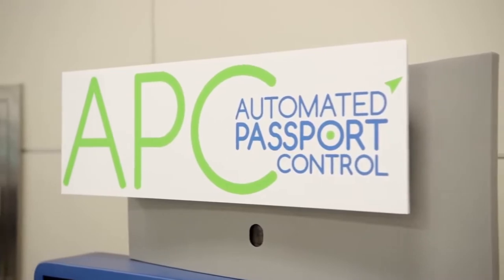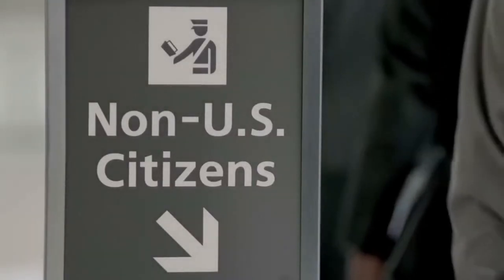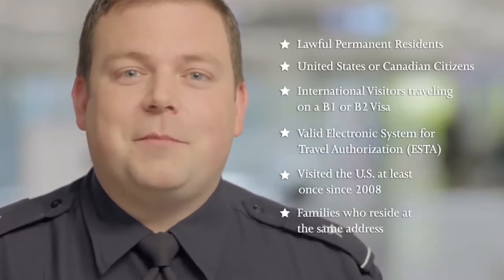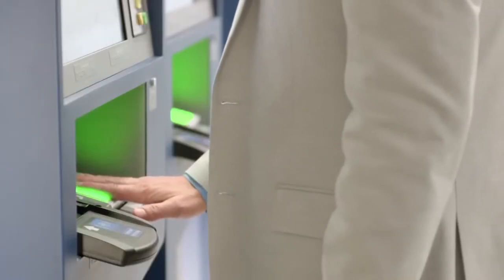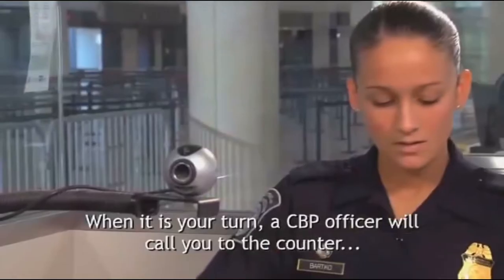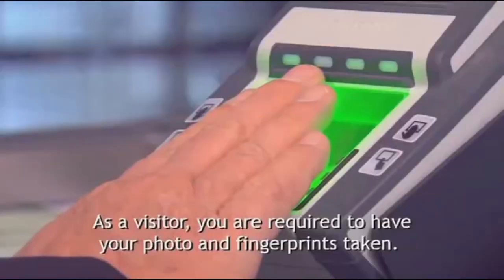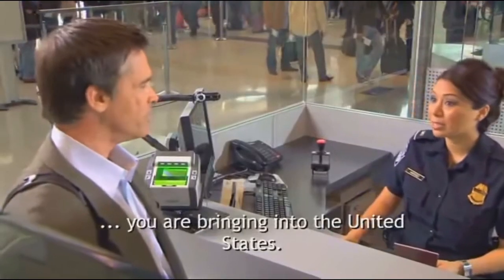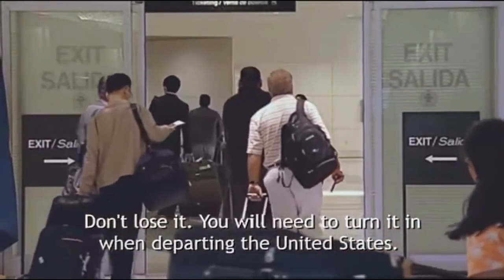Dallas Fort Worth DFW Airport From the plane via immigration to customs for connecting flights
How to get to AirportDFW Dallas Fort Worth (DFW) from the plane to immigration and on to customs?

You have a stopover in DFW (dfwstopover) and need to get your connectingflight as soon as possible. Where do I have to go to get my connection? What do I have to consider. Where could it get tight? Do I have to collect my luggage or is my luggage automatically forwarded to the destination?

No problem watch my video, then you will know what to do, where to run, which controls are on your way. Very important if you don't have much time to catch your connecting flight!

Wie gelangt man im Flughafen Dallas Fort Worth (DFW) vom Flugzeug zur Immigration und weiter zum Zoll?

Sie haben einen Zwischenstopp in DFW und müssen Ihren Anschlussflug so schnell wie möglich erhalten. Wohin muss ich gehen, um meine Verbindung herzustellen? Was muss ich beachten? Wo könnte es eng werden? Muss ich mein Gepäck abholen oder wird mein Gepäck automatisch an den Bestimmungsort weitergeleitet?

Kein Problem schau die mein Video an, dann weist Du was du zu tun hast, wohin du laufen musst welche Kontrollen auf Deinem Weg sind. Sehr wichtig wenn Du nur wenig Zeit hast um deinen Anschlußflug zu bekommen!

Wenn Ihr eine Frage zu dem Video, Videobearbeitung, Audiobearbeitung etc. habt, dann schreibt mir diese einfach in die Kommentare!

Ich werde versuhen dazu ein Video zu machen.

Dieses Video beinhaltet keine bezahlte Produktplatzierung!